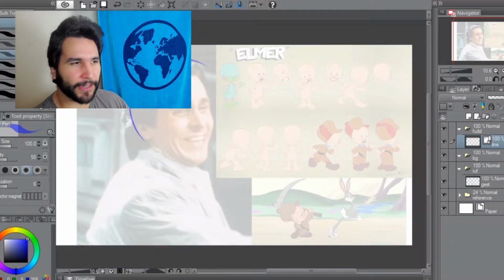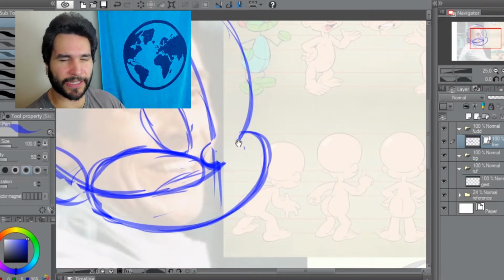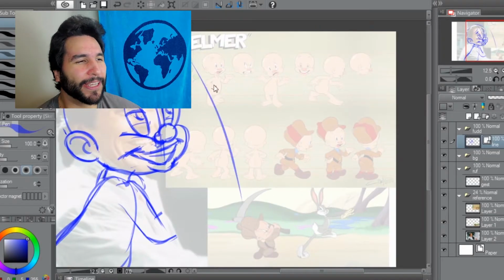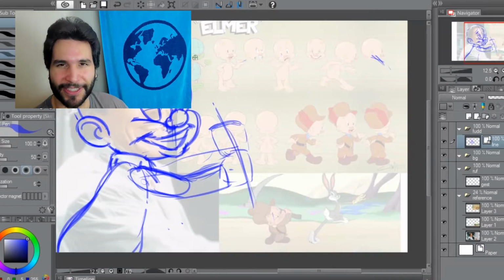Looney Tunes Cartoons Review | Elmer Fudd/American Psycho Crossover Speedpaint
After checking out the Looney Tunes Cartoon, I decided the one thing the world needed more than anything is my rambling thoughts on the matter. That, and Elmer Fudd as Patrick Bateman from American Psycho.

All in all, the cartoon is what I expected. It’s good dumb fun and a harkening back to the good ol’ days where whacky cartoons assaulted each other with military-grade weaponry … except the guns, of course.

But hey, who needs guns to commit acts of mass violence when you can use dynamite instead? Yay dynamite!